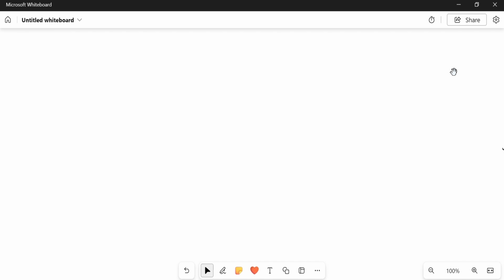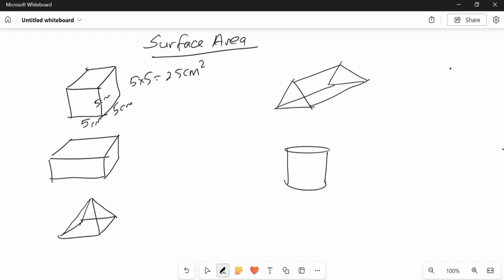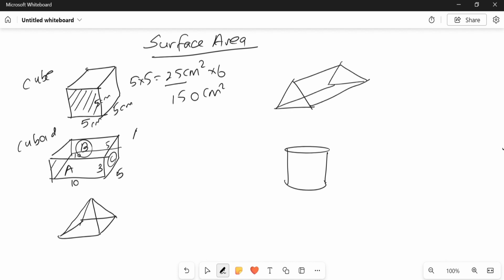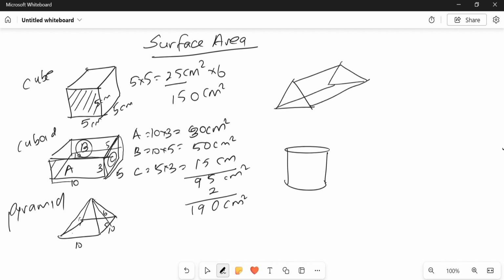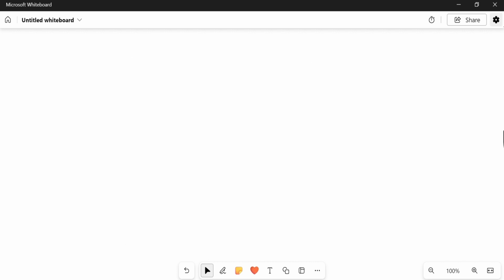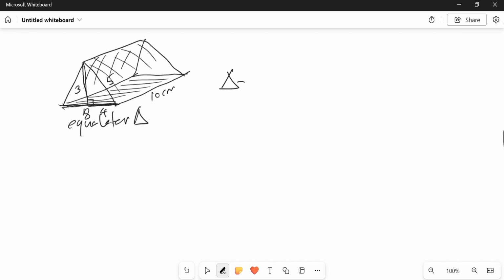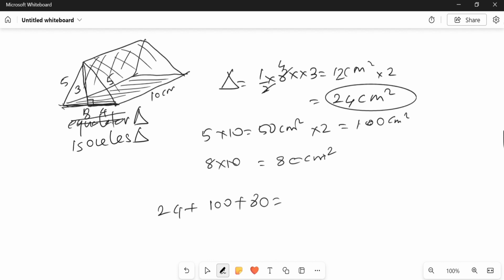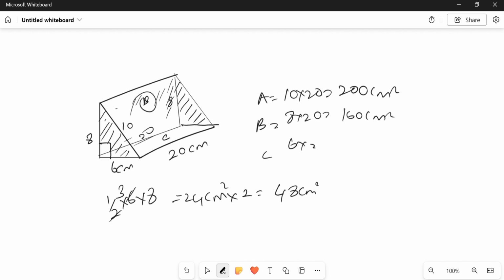Surface Area of three Dimensional figures | Mega Wizards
This video covers the Surface Area of three dimensional Figures

Audio Credits :  MaxKoMusic